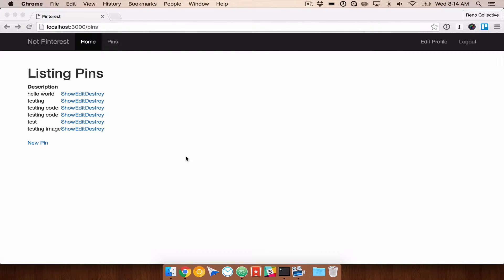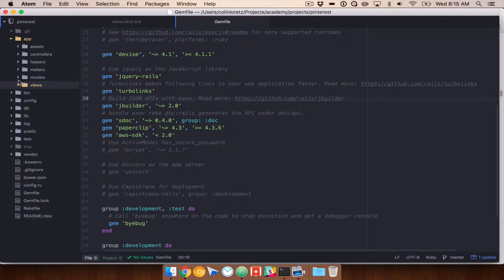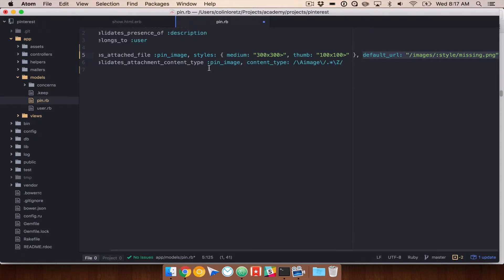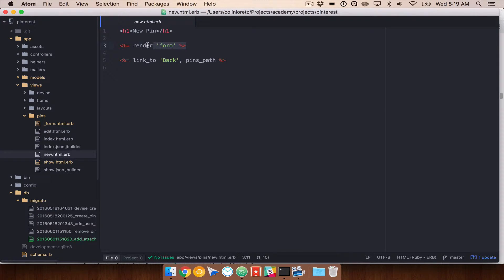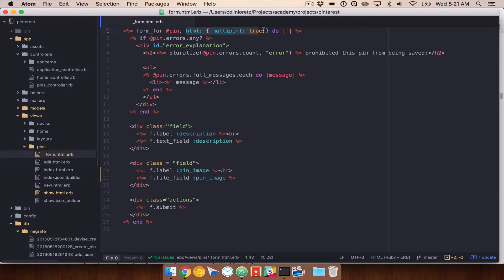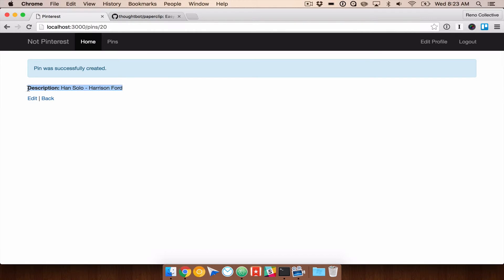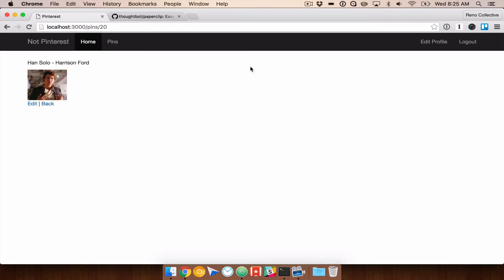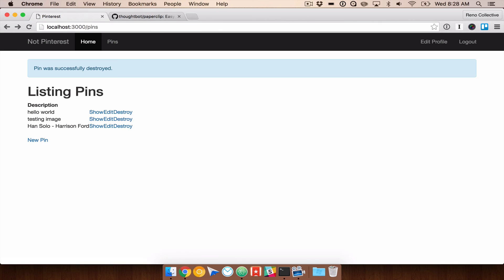Building a Pinterest Clone - Part 5 of 13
Adding Paperclip file uploads to our Pinterest clone.